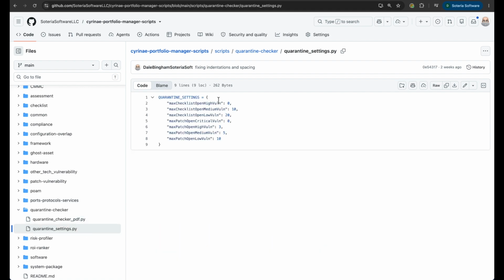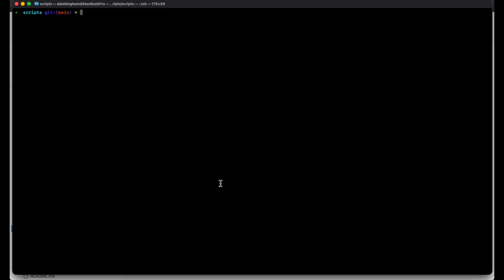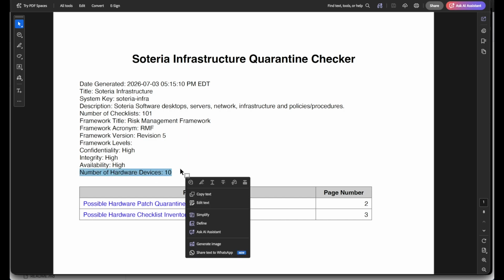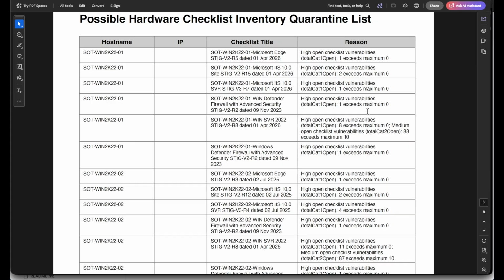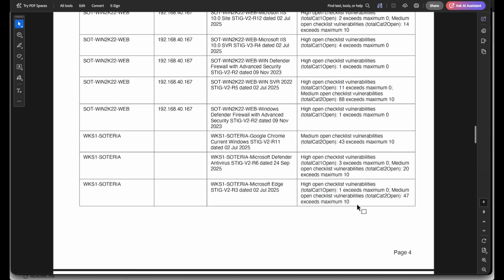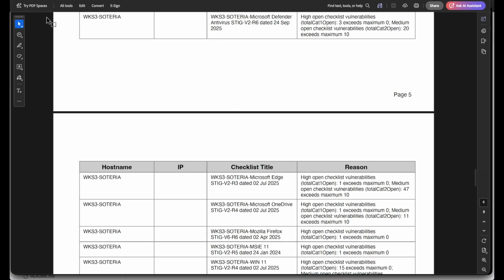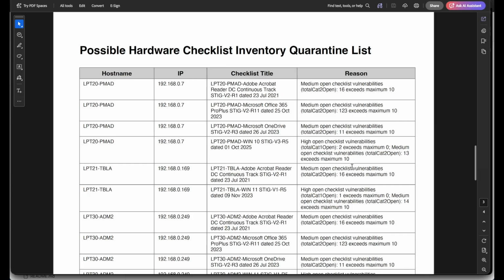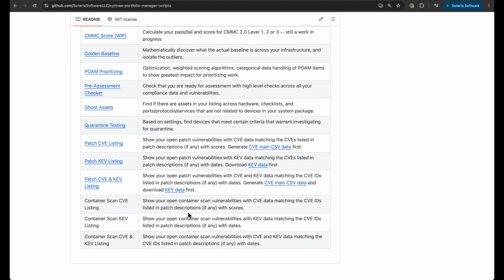CYRINAE Quarantine Script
See what devices in your OpenRMF Professional ATOs / system packages hit maximum vulnerability thresholds to investigate for quarantine. Set your maximum by severity and get a listing of devices as well as any checklists that exceed those thresholds for further investigation.